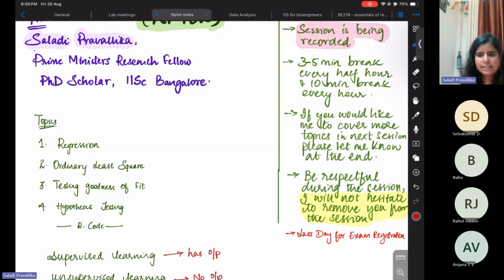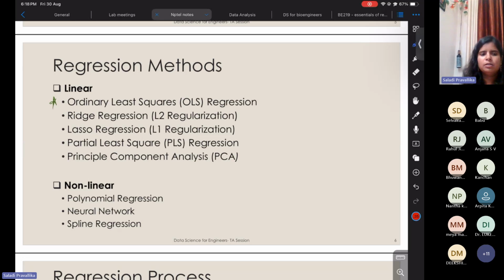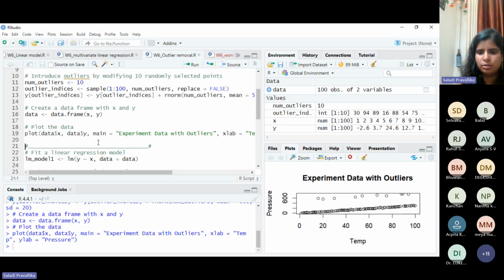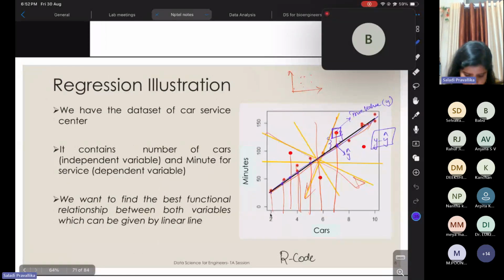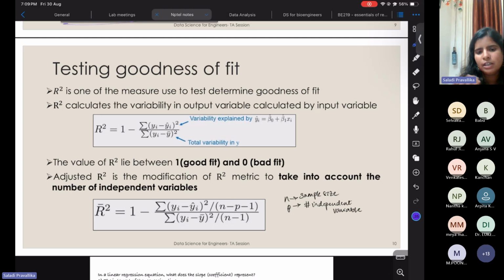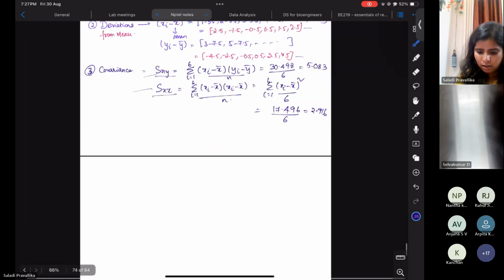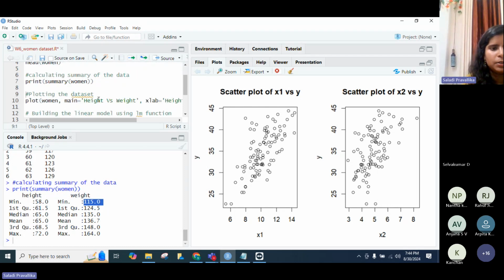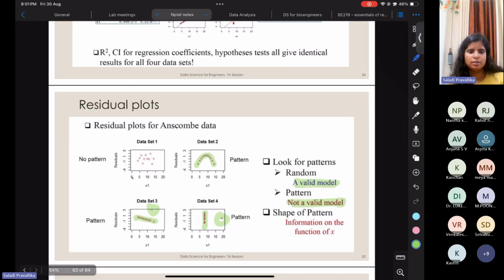NPTEL CS133 Session 6